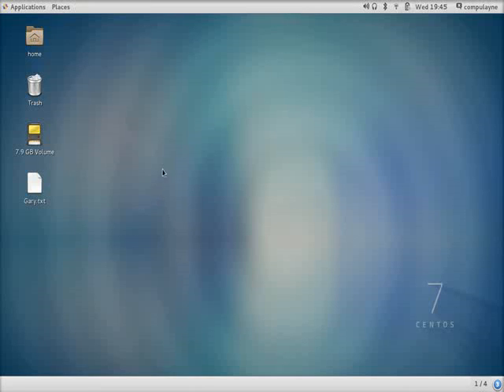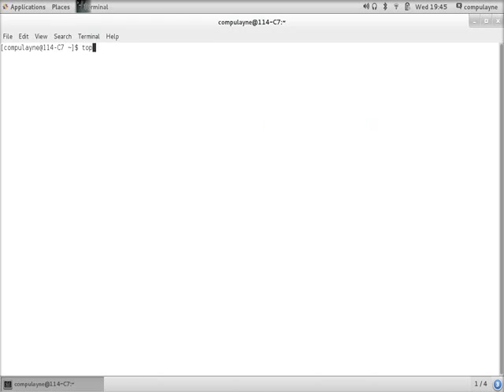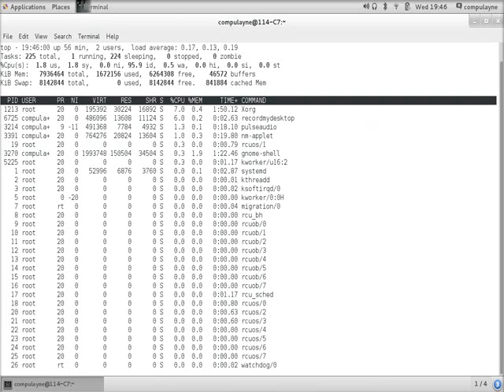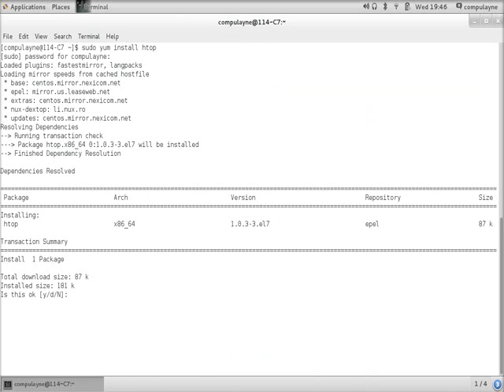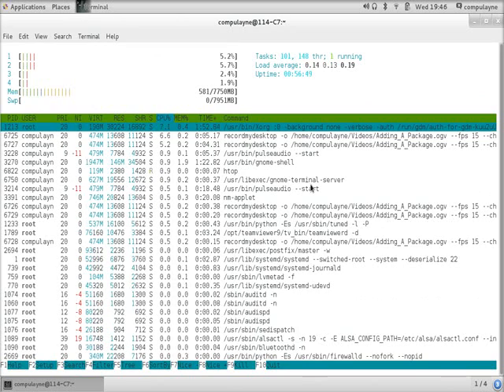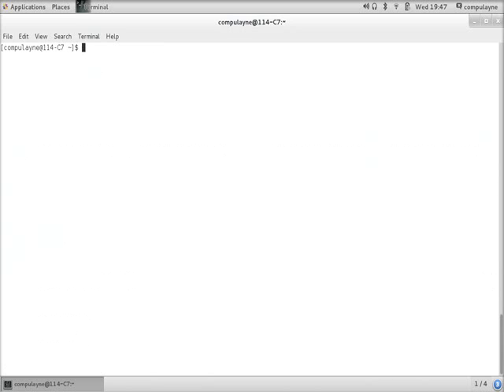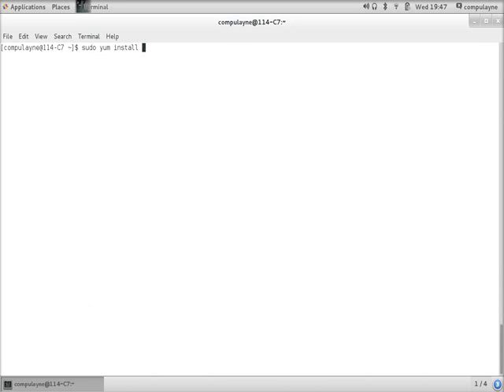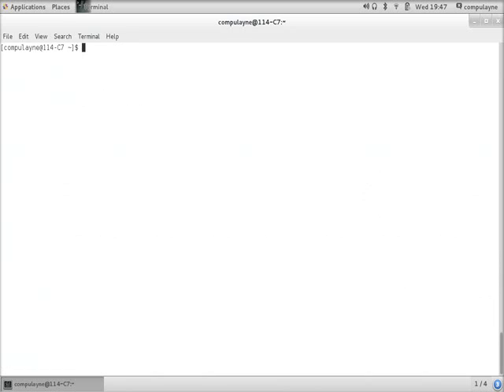Installing and Uninstalling Packages in CentOS 7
This short video describes how to add and remove users in Linux CentOS 7/8